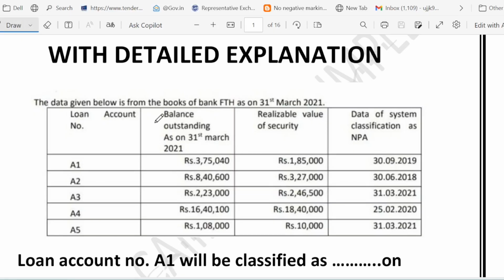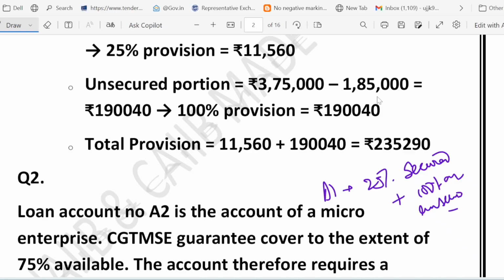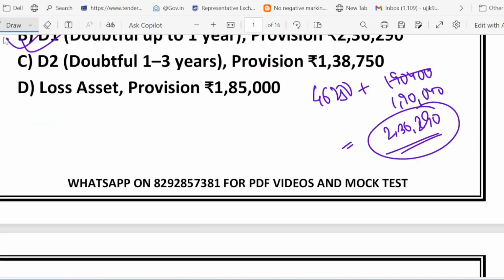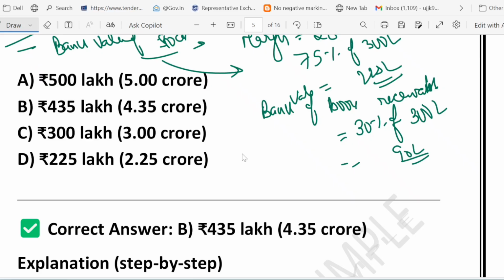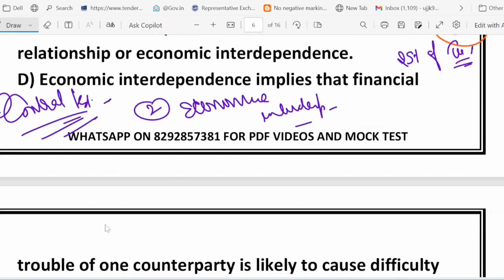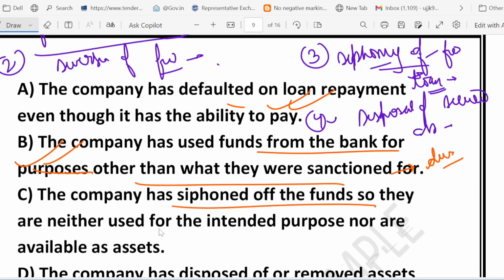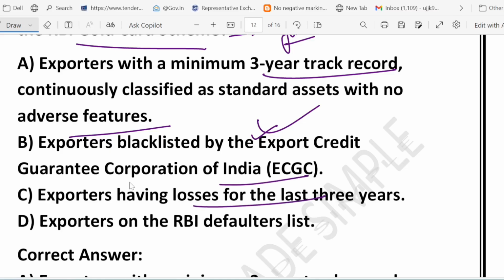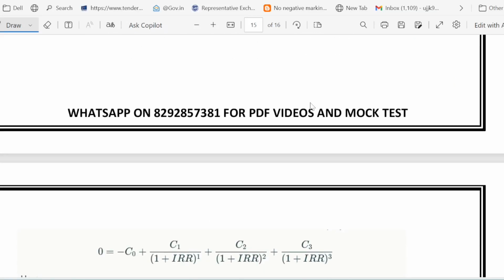🚀 **MASTER IIBF CCP CERTIFICATION: 24.08.25 IIBF QUESTIONS ! DETAILED EXPLANATION || PART 1** 🚀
Are you preparing for the **IIBF Certified Credit Professional (CCP) Exam**?
In this video, we cover **24.08.25 IIBF Questions with Detailed Explanations (Part 1)** to help you **understand concepts clearly and score high in your CCP exam**.

✅ Detailed explanation of important CCP exam questions
✅ Concept clarity with easy-to-understand breakdowns
✅ Smart preparation strategy for upcoming IIBF CCP exam
✅ Tips to crack CCP certification in the first attempt

Whether you are revising or starting fresh, this session will help you **master the concepts** and build exam confidence. Don’t miss out!

📅 **Exam Covered:** IIBF CCP Certification – 24.08.25 Attempt
🎯 **Focus:** Question Discussion + Concept Clarity + Strategy